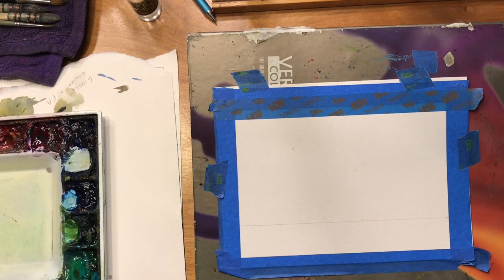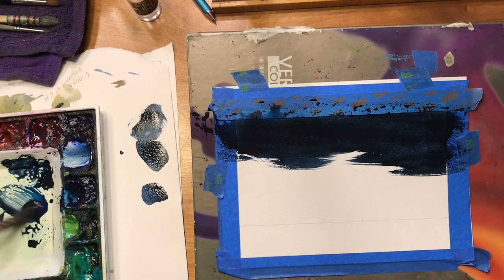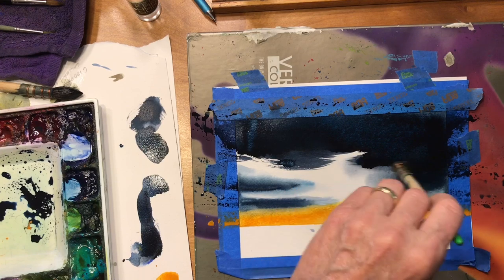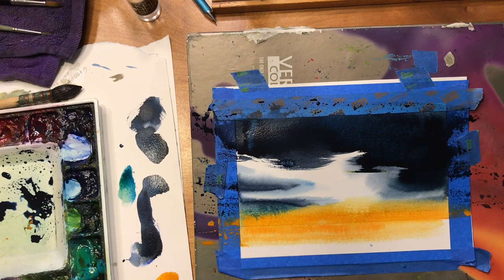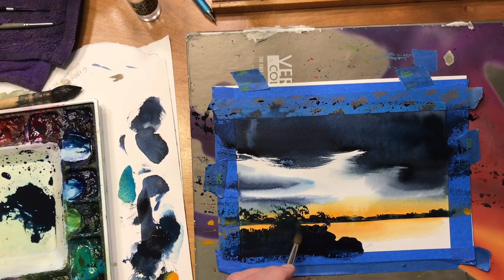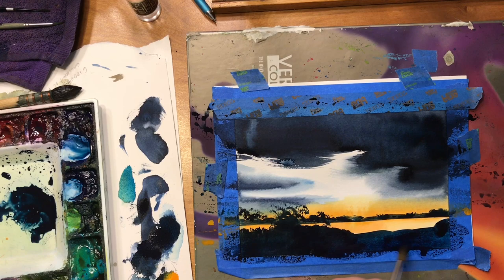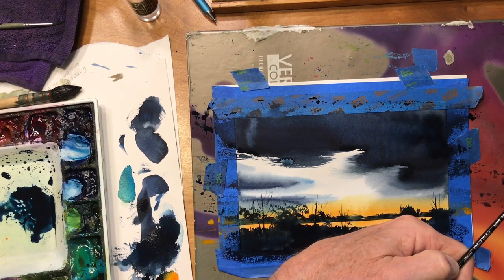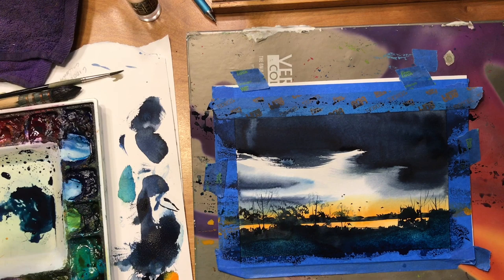Michigan Sky by Ken Hobson